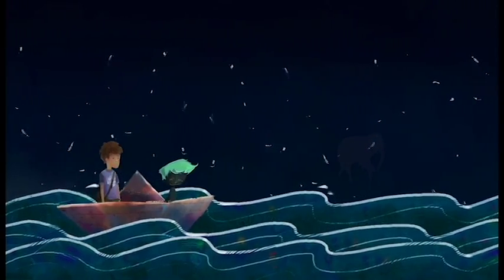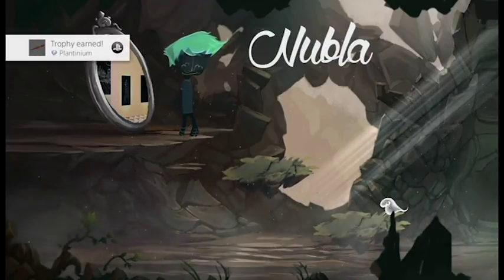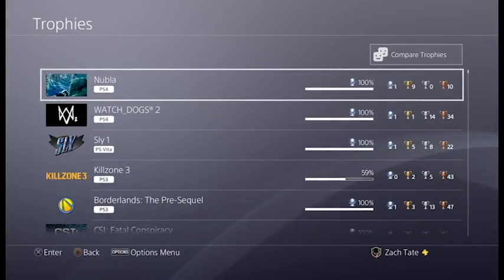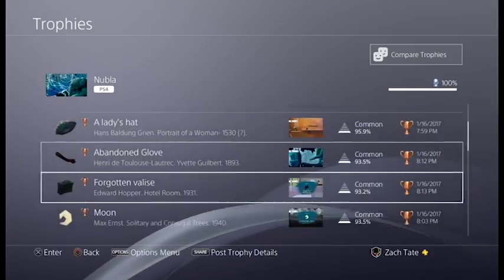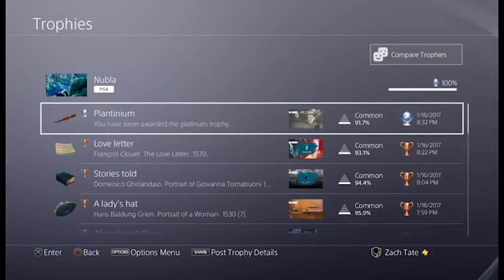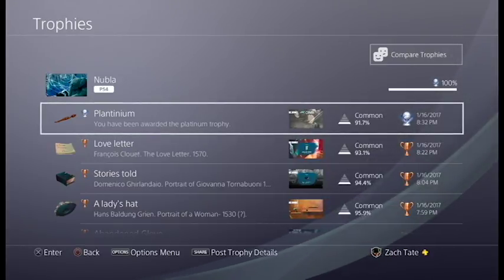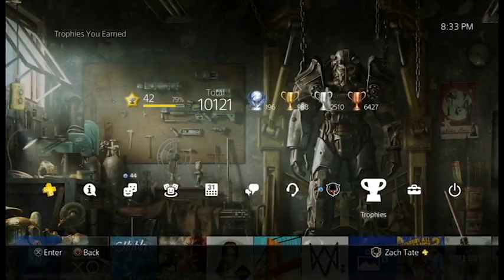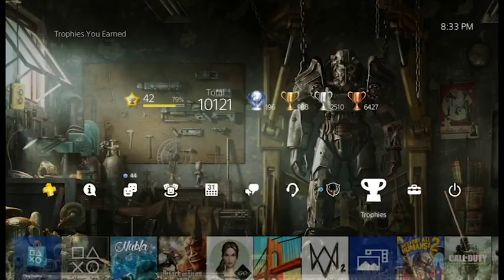Road To The Nubla (NA) Platinum Trophy (plat #196)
My 196th platinum, the NA version of Nubla, a very easy half hour puzzle game!